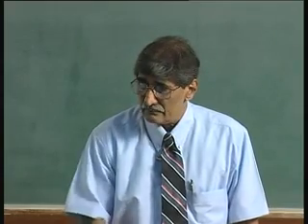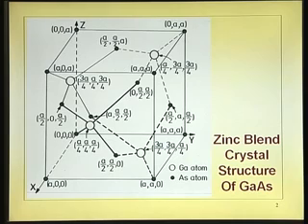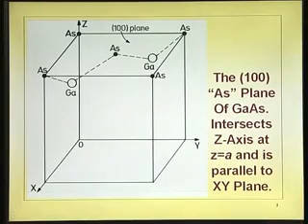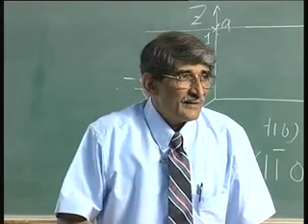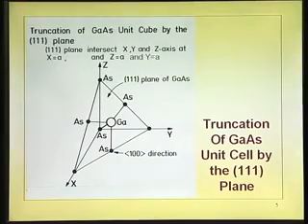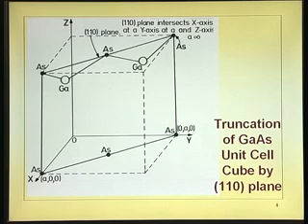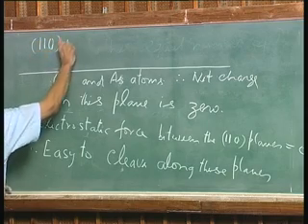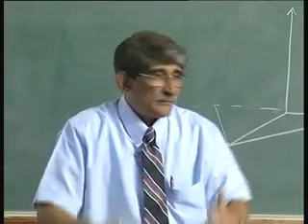Lecture 6 - Crystal Structures in GaAs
High Speed Devices and Circuits - Crystal Structures in GaAs